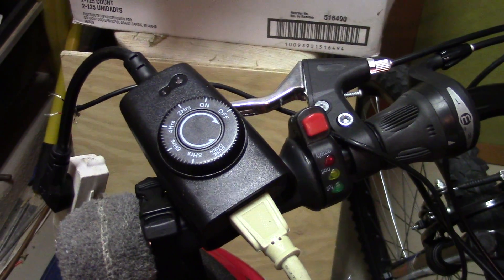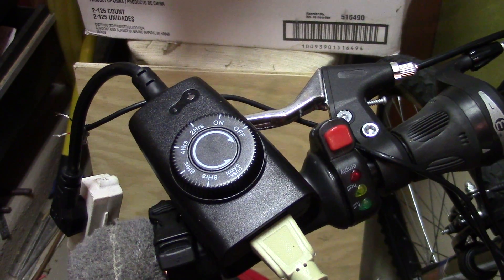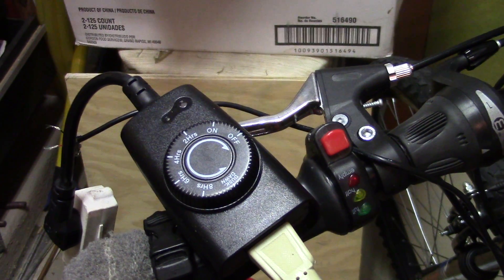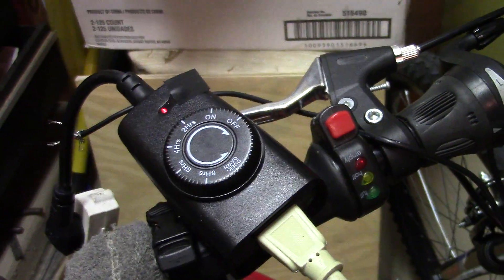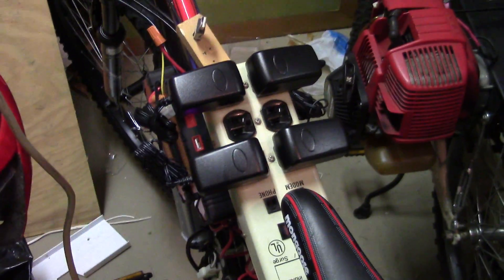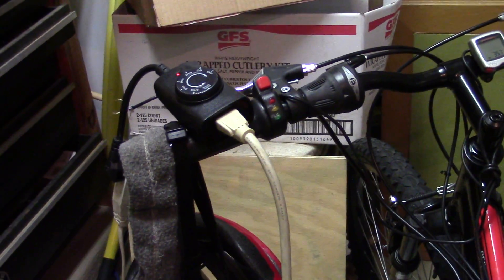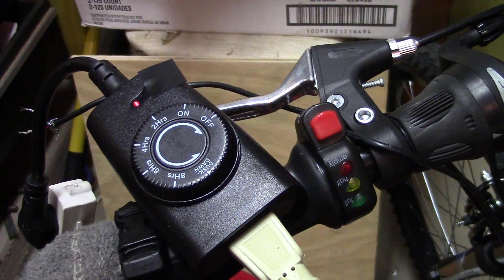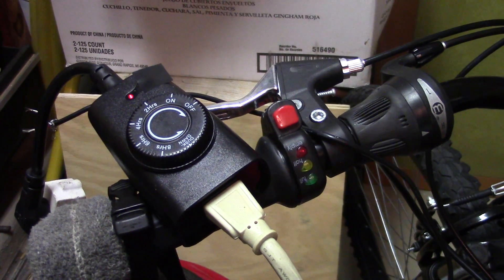DIY Electric Timer 2,4,6,8 hour non-repeating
Fool a Dawn to Dusk timer with a piece of black electrical tape and you have a 2,4,6,8 hour one shot timer.

Rated for 1,800 Watts.

Simple!